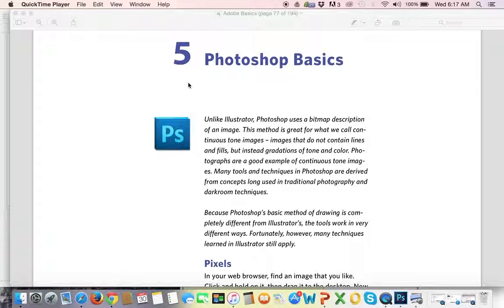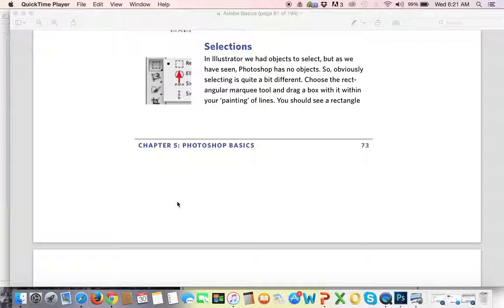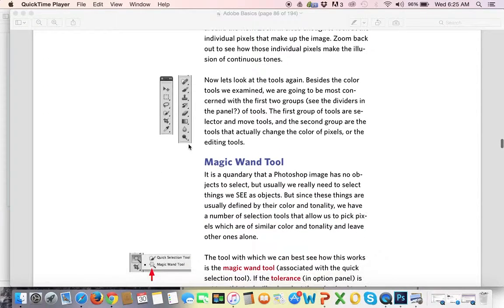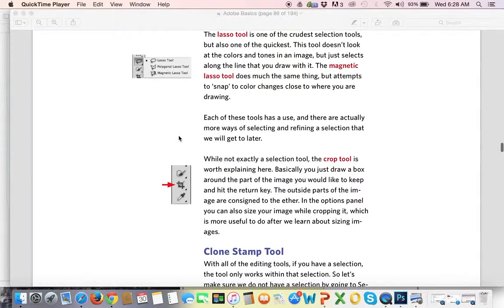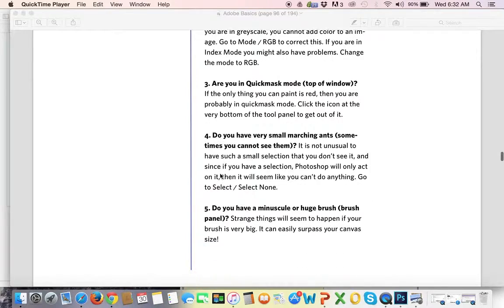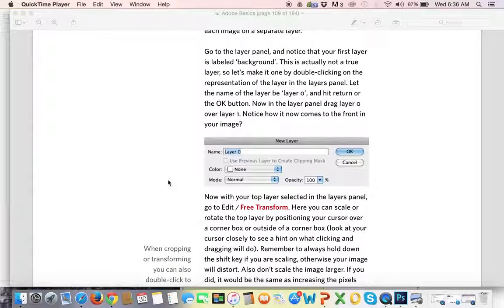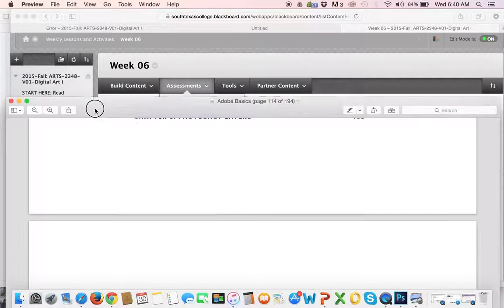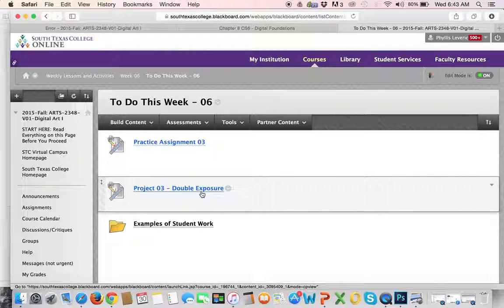ARTS Online - Phyllis Leverich